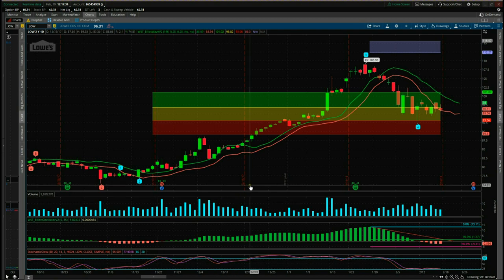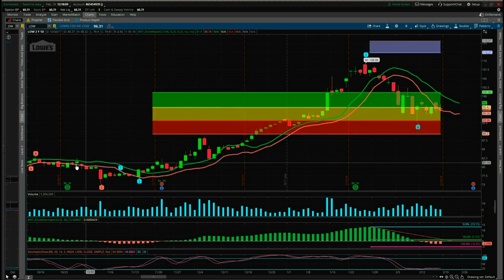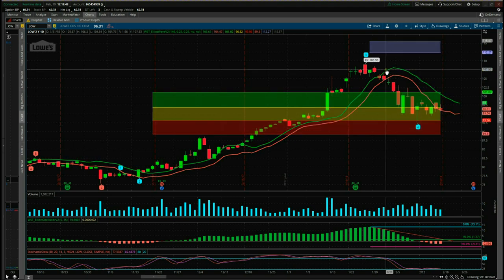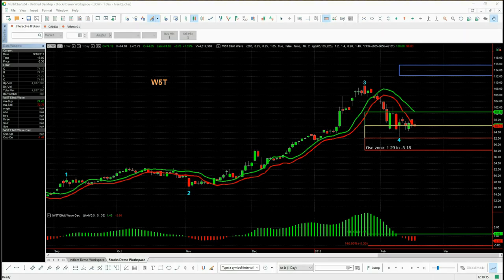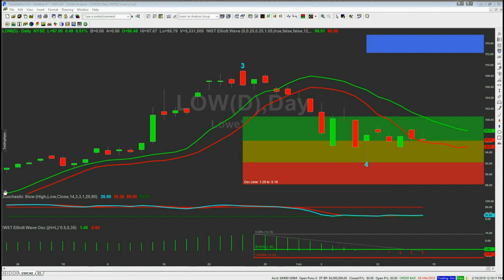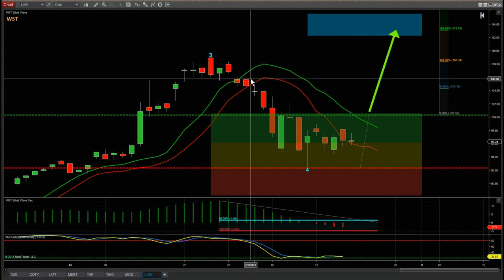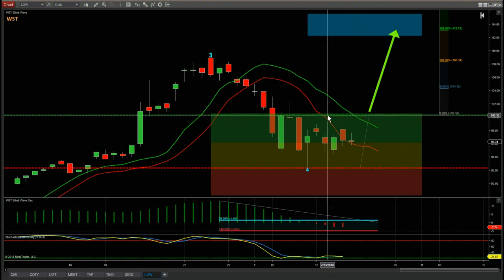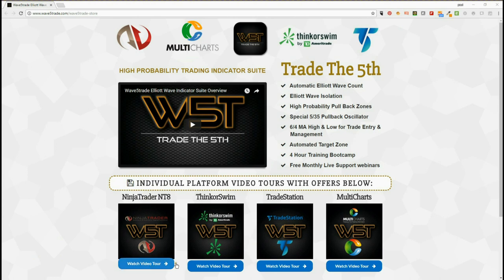Wave5trade Elliott Wave Indicator Suite VIdeo Tour All Platforms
Watch the Video Tour of the wave5trade Elliottwave indicator Suite. The indicator Suite is available for NinjaTrader, TradeStation, ThinkorSwim and MultiCharts trading patforms.